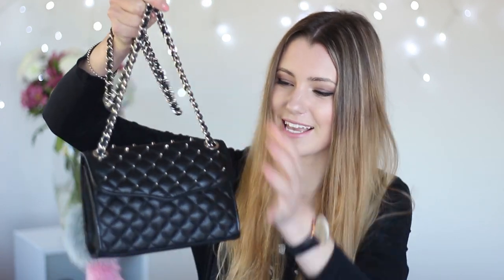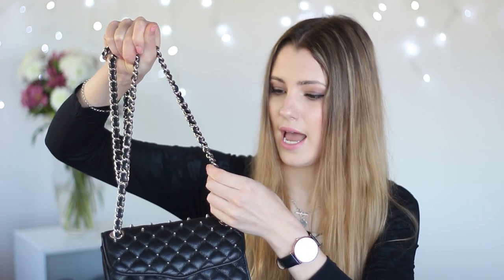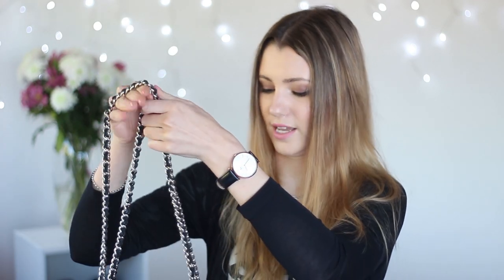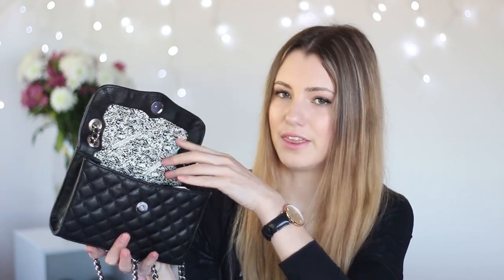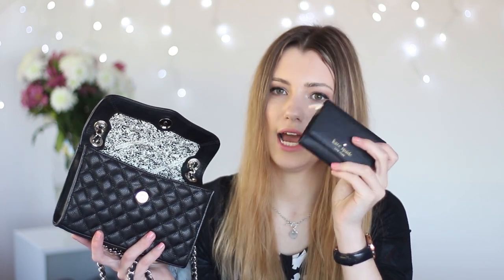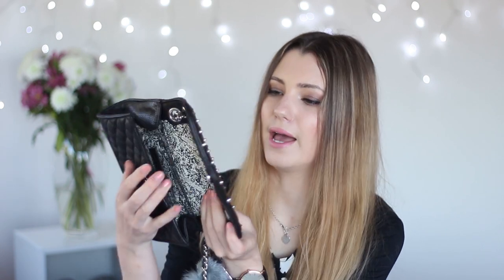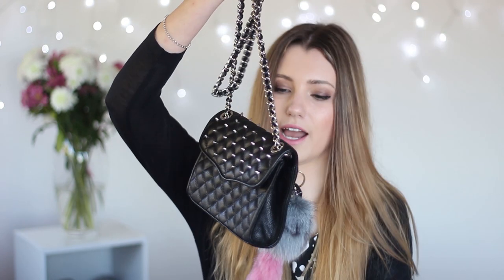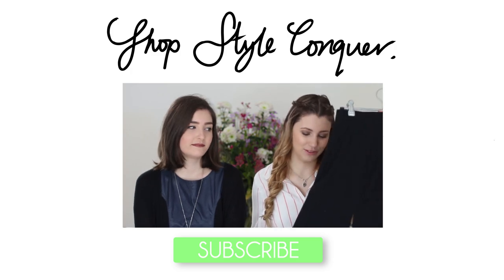What's in My Bag - Rebecca Minkoff Mini Affair Review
Today Ellen is sharing what you'll find in her new Rebecca Minkoff Mini Affair bag. For a small bag you can fit quite a lot in it! If you enjoyed the video remember to give is a thumbs up :)

PREVIOUS VIDEO//

Designer Thrift Haul Try On | ft Burberry, Armani + Ralph Lauren -

//LINKS//

'ssconquer'
'tardaeda'